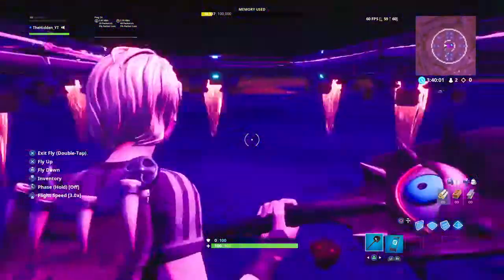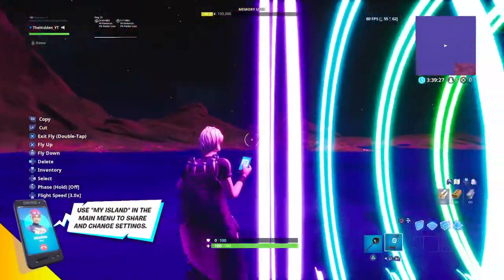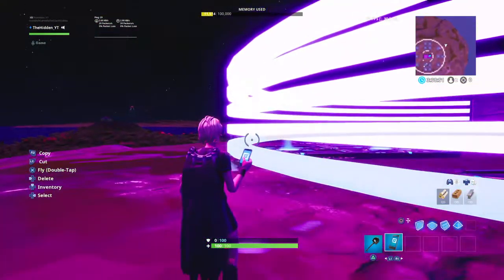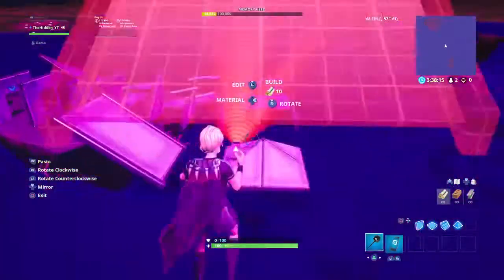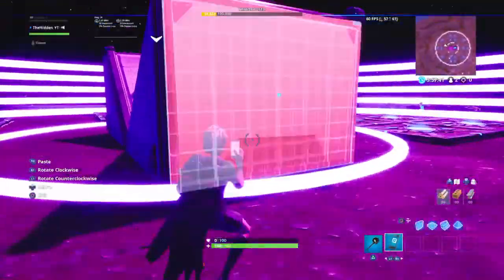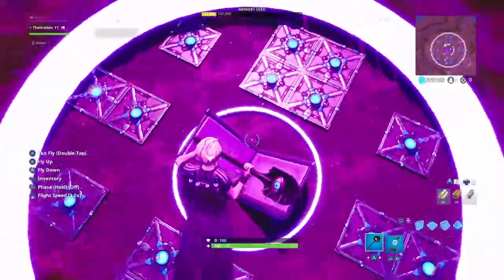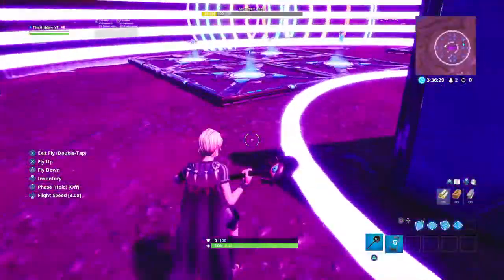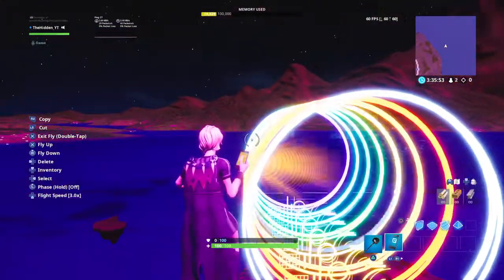Dark Bomber 1v1 Island Tutorial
Don't judge me, i'm nervous...